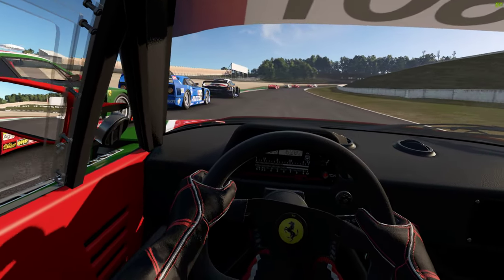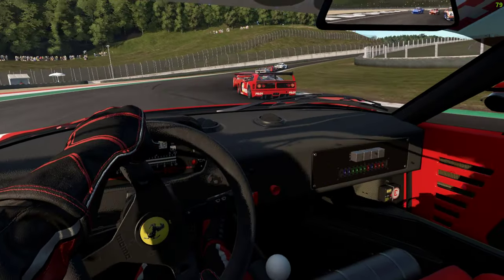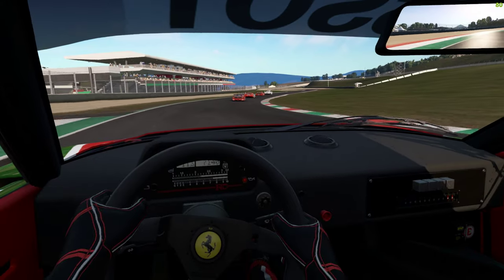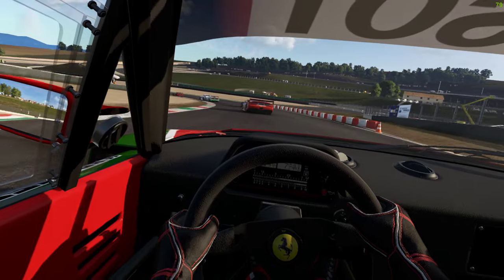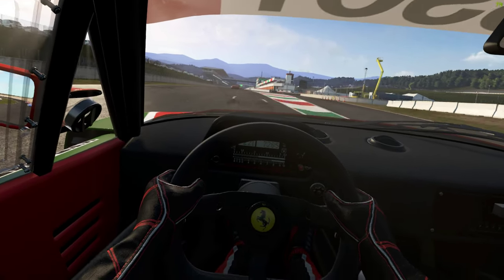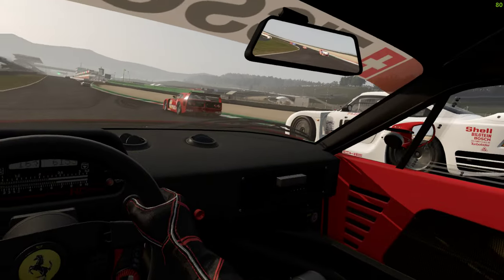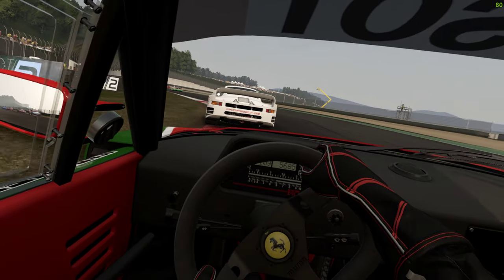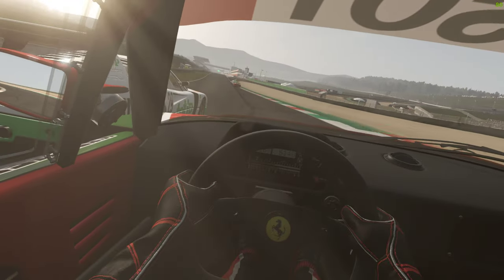Automobilista 2 NEW GTO Mod Arrives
Any Good? Instant classic!